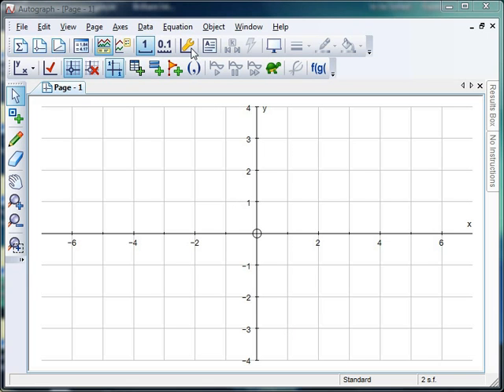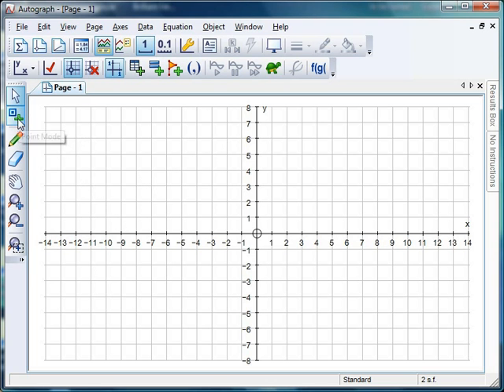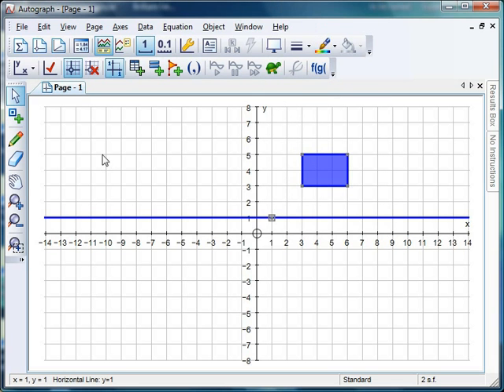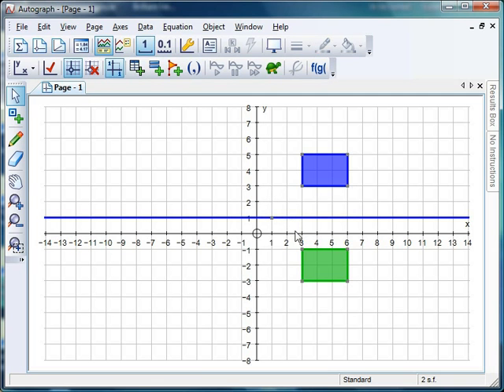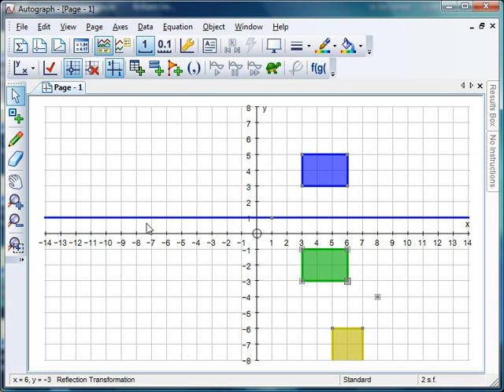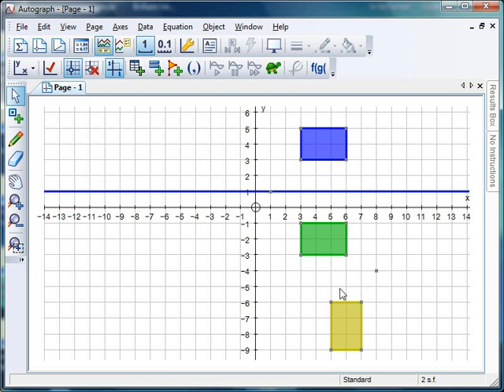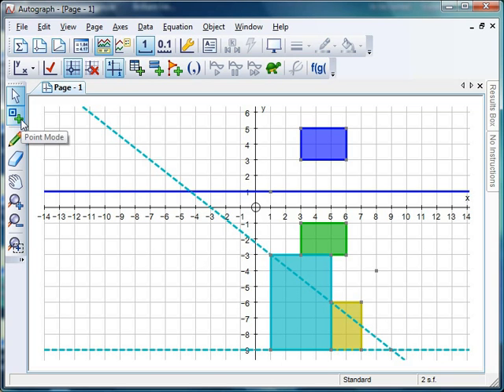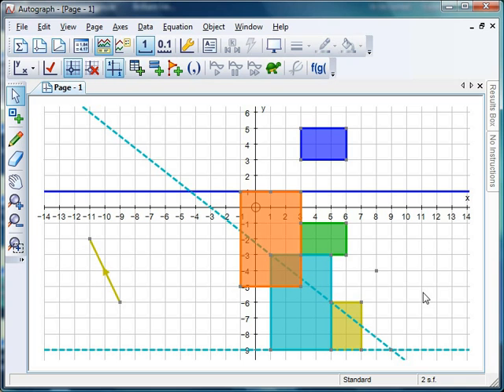Mr Barton's Autograph Video 6 - Combined Transformations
The sixth video in Mr Barton's Autograph tutorial series. This time we look at how we can use Autograph to combine Transforamtions, and there is even a little puzzle for you to have a think about...